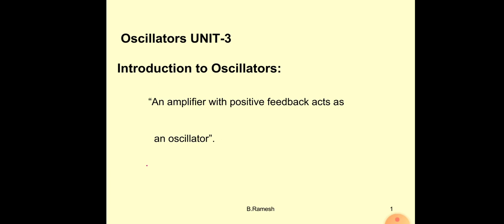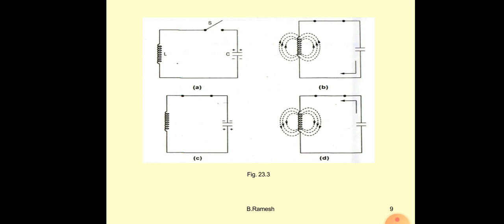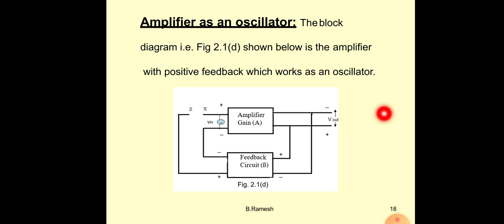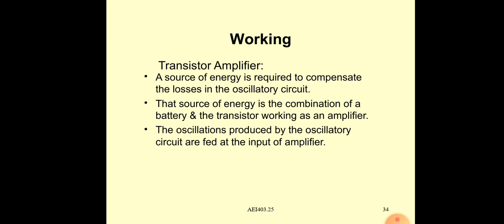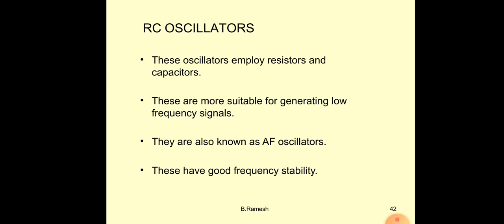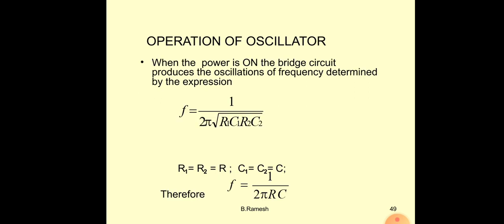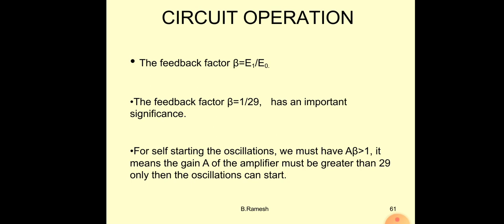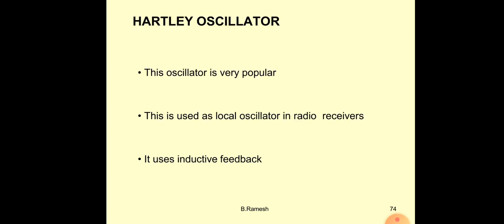Oscillators 3rd unit